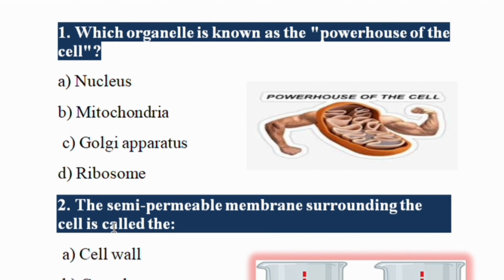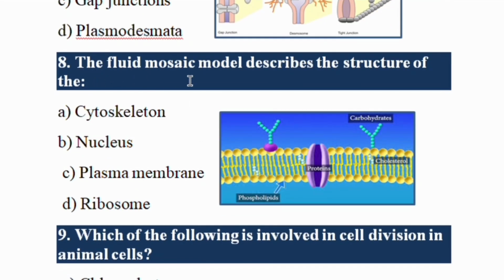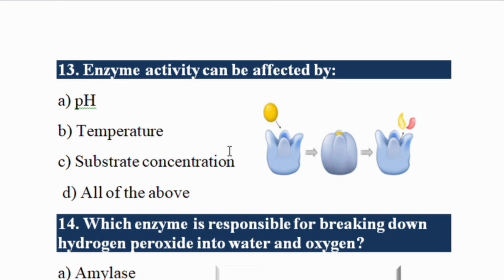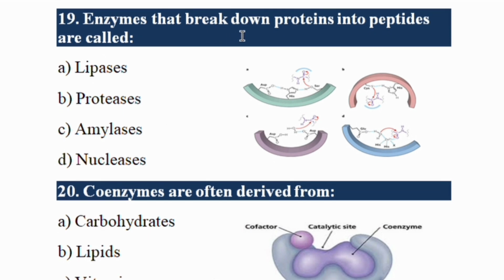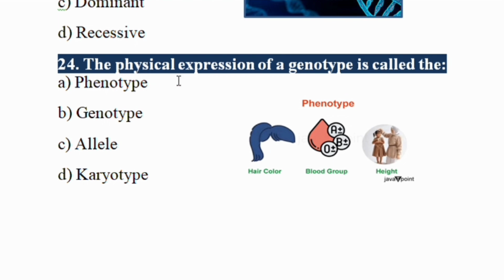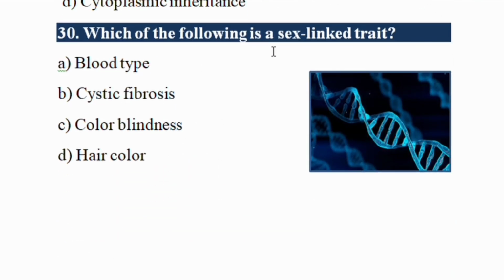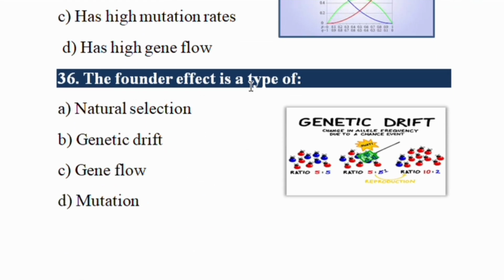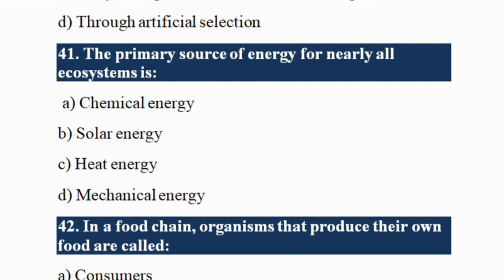Biology Mcqs | Best GK mcqs | Science Mcqs | NEET mcqs | Medace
Biology Most Repeated Questions | General Science | Science GK | Biology MCQ for competitive exams